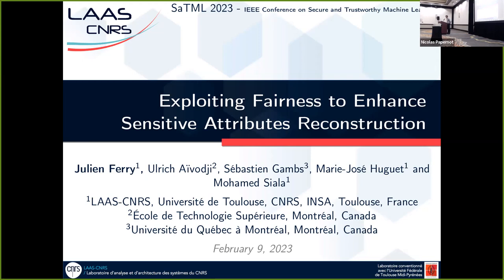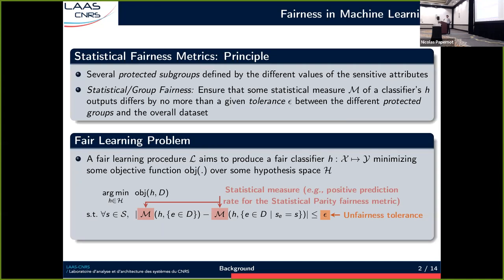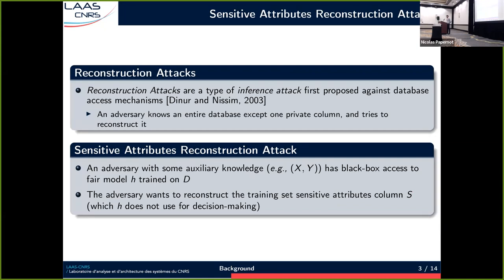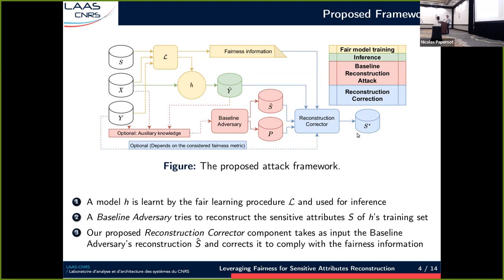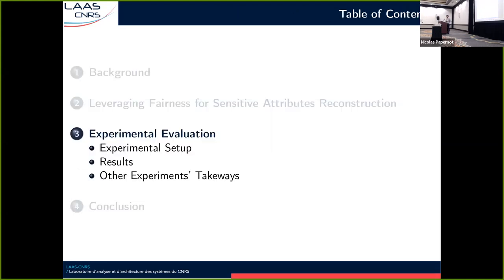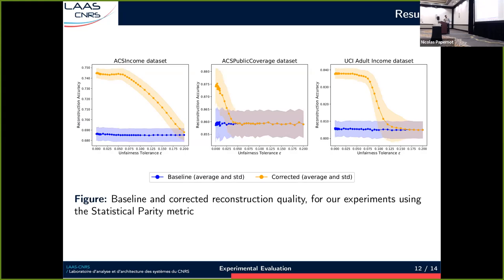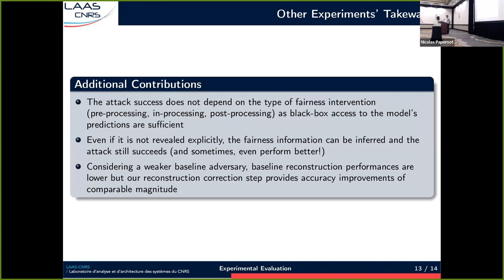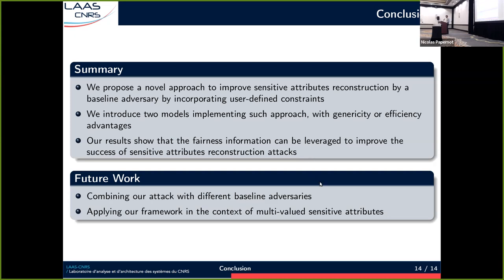SaTML 2023 - Julien Ferry - Exploiting Fairness to Enhance Sensitive Attributes Reconstruction